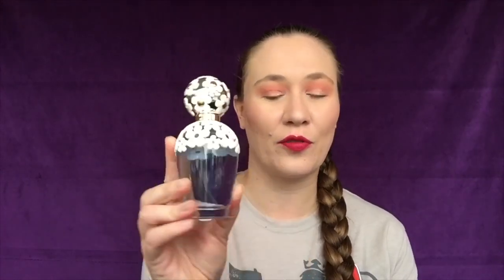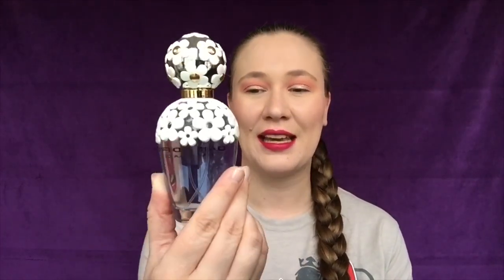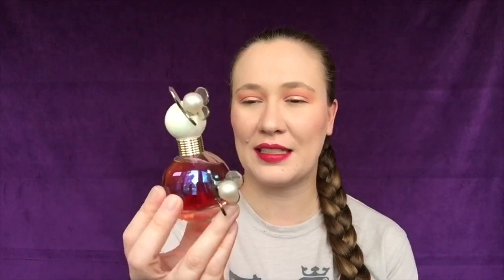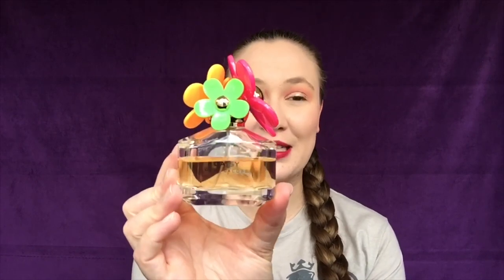Marc Jacobs Perfume Collection! Looking at all 31 of my scents!! What I'll purchase next!!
Hi Guys!